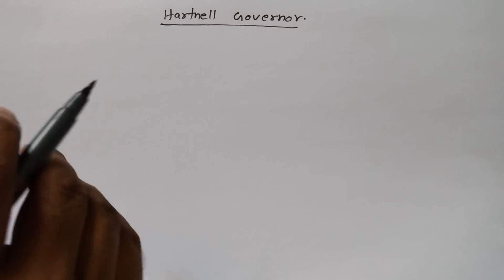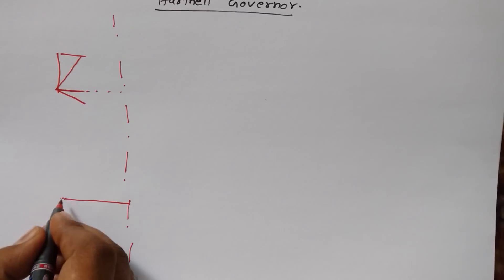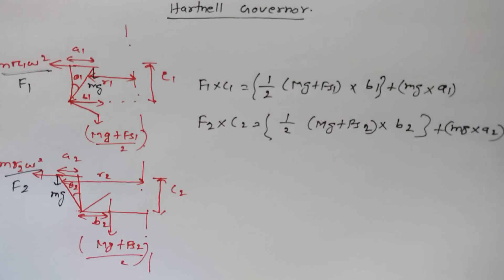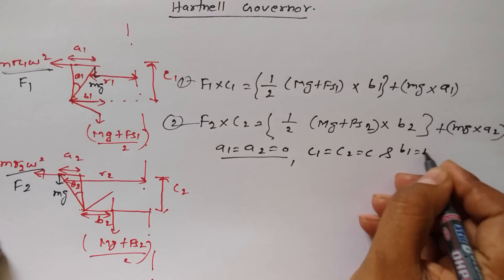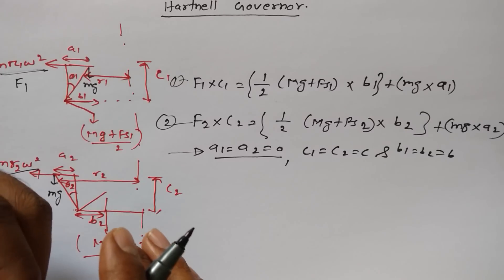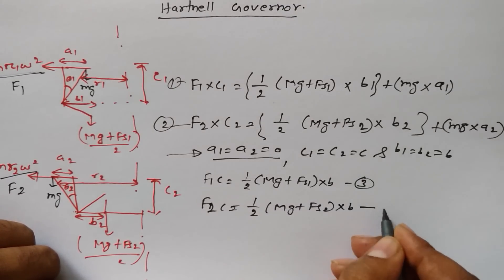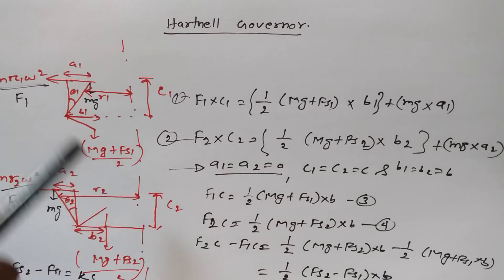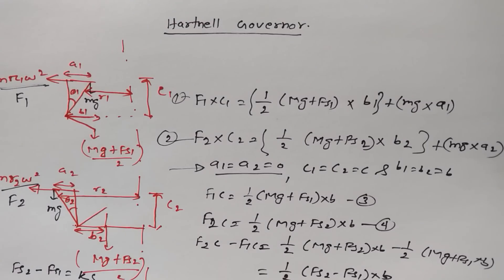Hartnell Governor Derivation- Governor Tutorial- 6